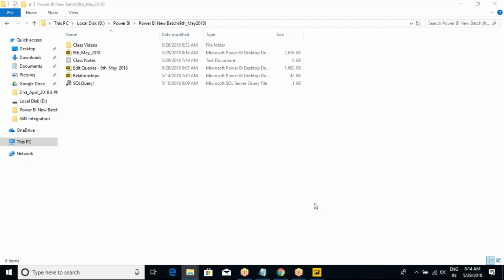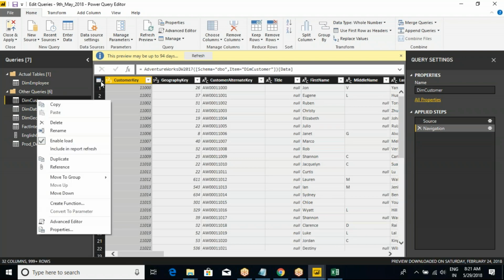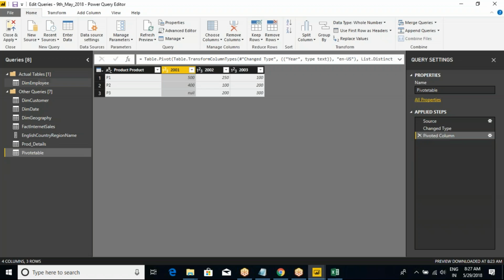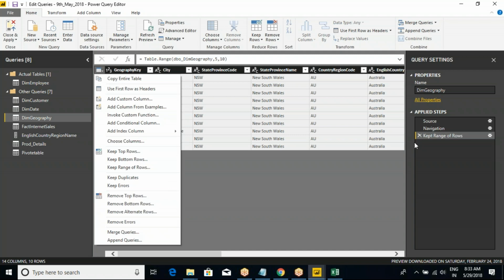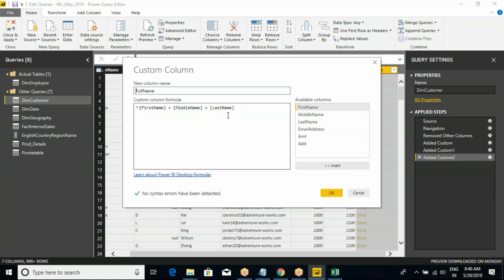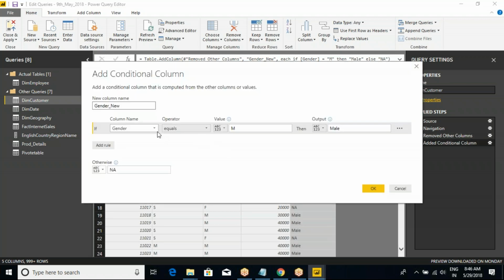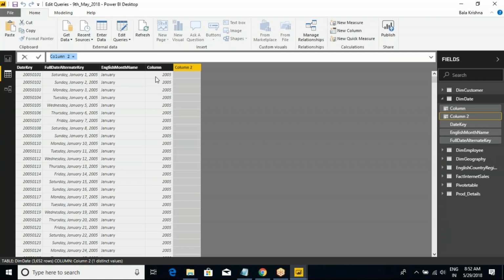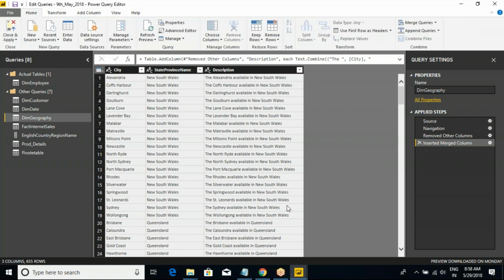12. Edit Queries, Table level, Column level Properties in Power BI